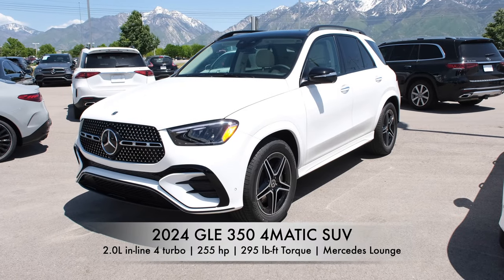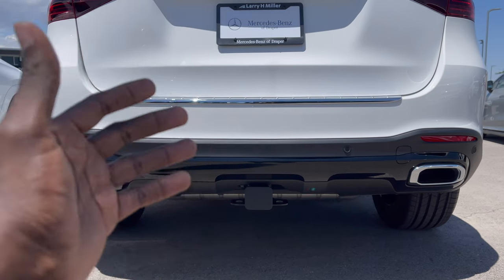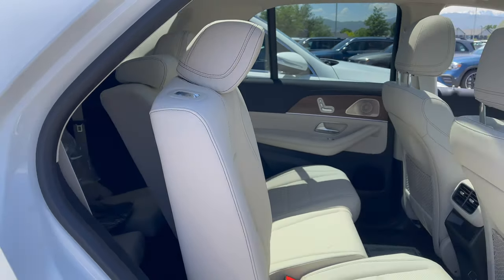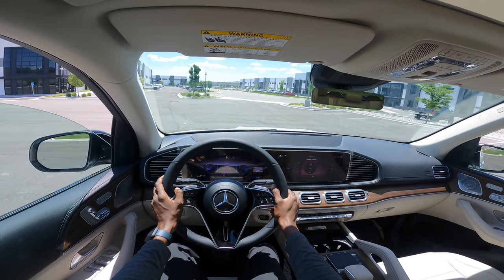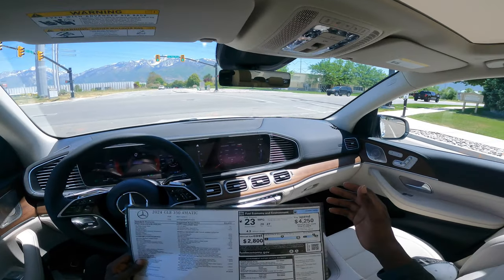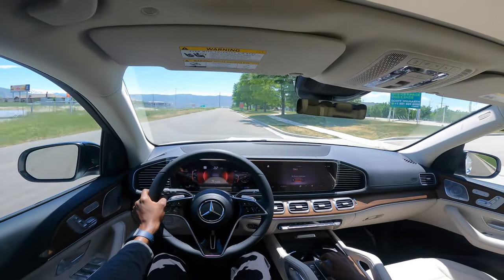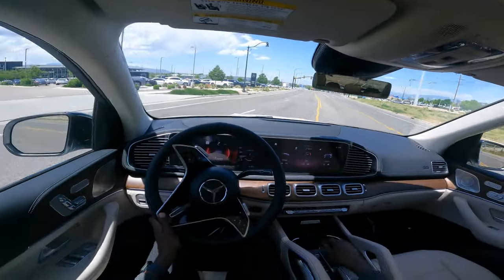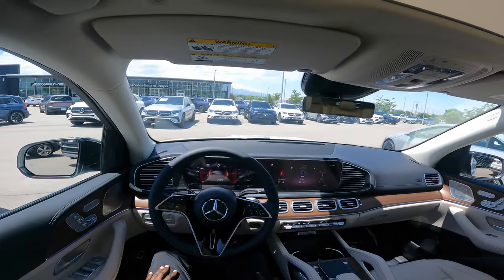Is the 2024 GLE 350 Worth The Upgrade?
The refreshed GLE, with its striking looks inside and out, receives a host of versatile new technologies. With electrified engines and luxurious new appointments, the GLE redefines the luxury SUV to its core.

Inside, the GLE receives updated features, materials and finishes previously exclusive to the Mercedes-Maybach GLS SUV. With new colorways, an updated steering wheel featuring sensor surfaces, and available MANUFAKTUR trim, the GLE has once again elevated the standards of luxury in a spacious SUV.

Taking all of that luxury to new destinations, an available Off-Road Engineering Package can enhance the capability of the GLE580 4MATIC with a suite of rugged features. Additional ground clearance, underbody protection and an OFFROAD drive modeDisclaimer[3] combine to instill confidence off the beaten track. A "transparent hood" function, which can display a virtual view from under the front of the vehicle, enables the driver to better visualize surfaces and position the vehicle’s tires while conquering rough terrain.

Powering the GLE in its ascent and advancement is a family of electrified powertrains, including the new GLE450e 4MATIC plug-in hybrid, as well as new mild hybrids. The 48-volt architecture and Integrated Starter Generator (ISG) offer intervals of added power to an already impressive level of performance, along with hybrid benefits to efficiency.Disclaimer[4]

With the second-generation Mercedes-Benz User Experience (MBUX), the GLE cockpit becomes even more digital and intelligent. It leverages Artificial Intelligence to help you control vehicle functions more easily, via touch or your voice. Its “Hey, Mercedes” featureDisclaimer[5] can understand and learn a greater range of natural-language commands, to make the GLE more intuitive and enjoyable than ever before.

2024 GLE 350 4MATIC:
New 2.0L inline 4-cylinder turbocharged engine with 48-volt mild hybrid system
Combined system output of up to 255 hp and 295 lb-ft of torque
0–60 mph in 7.0 seconds (est.)
Top speed of 130 mph (electronically limited)
MSRP $75,065

Redesigned front and rear styling, featuring new bumpers and updated front/rear lamps.
Two new paint colors: Twilight Blue metallic and nonmetallic MANUFAKTUR Alpine Grey.
Two new interior colorways: Catalana Beige/Black and Bahia Brown/Black.
New steering wheel with sensor surfaces.
Chrome finish of dashboard air vents
Available AMG Line Exterior and Interior.

to get your first 3 months free!